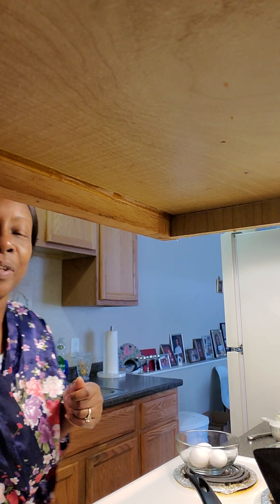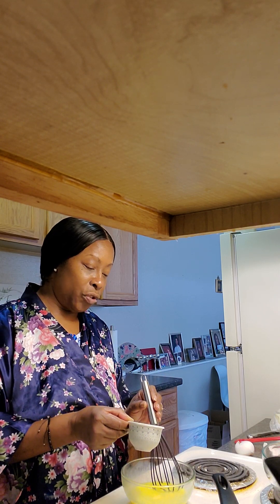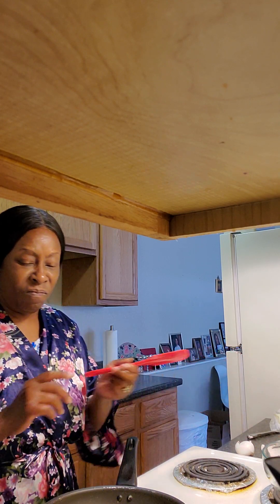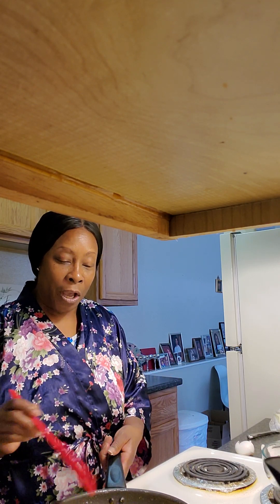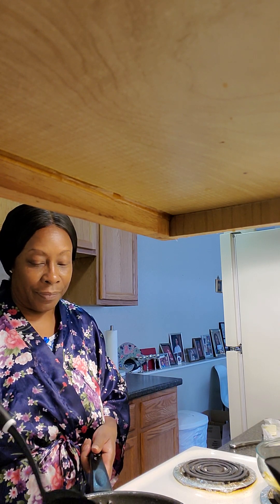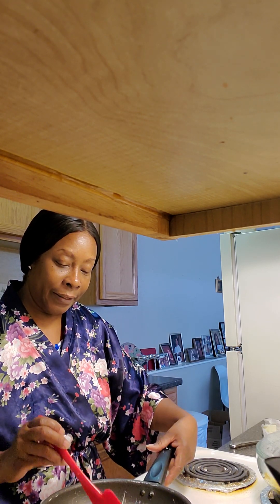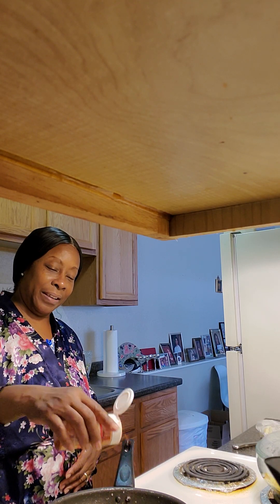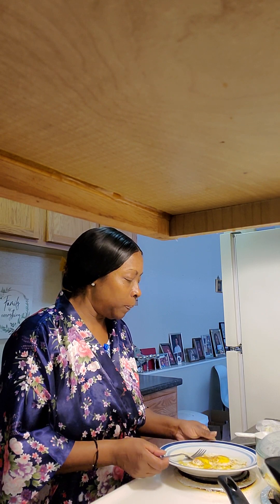Cooking delicious eggs on Sunday morning 🍳video